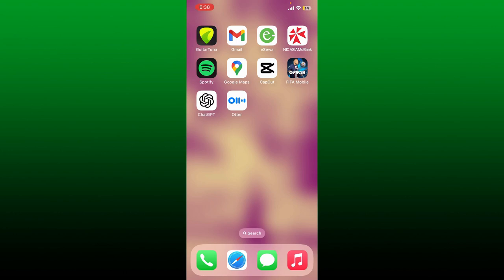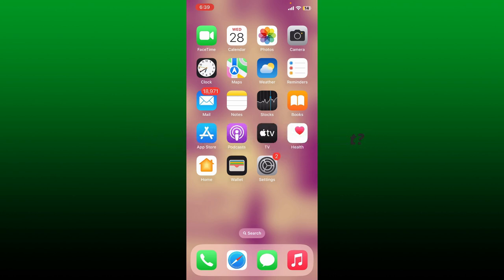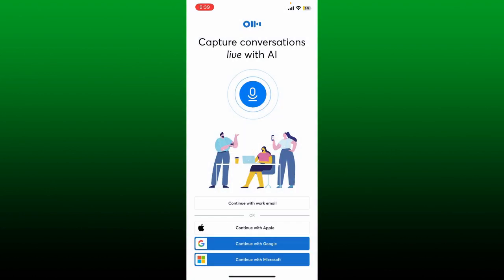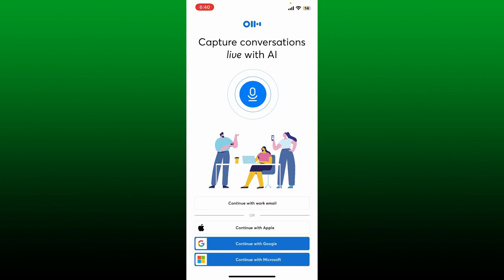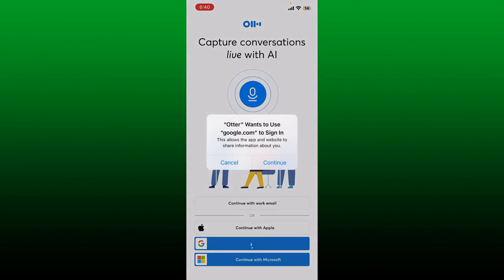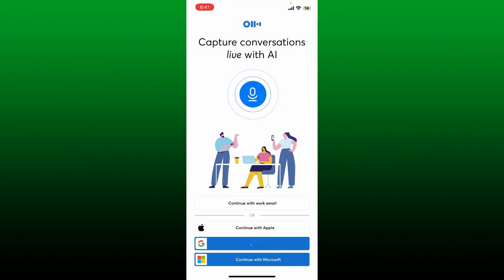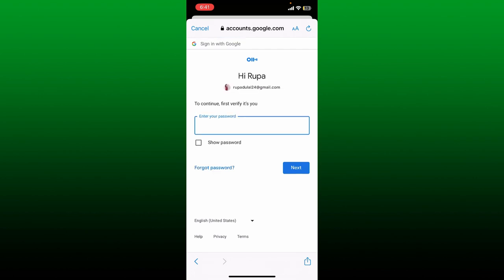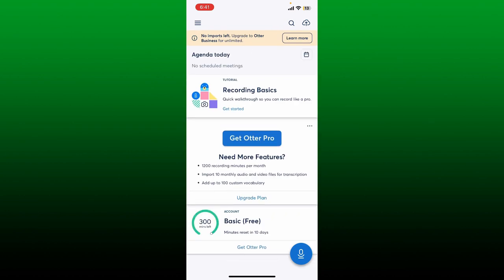otter.ai Login: How to LogIn Otter AI Account 2023?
Are you ready to streamline your transcription workflow and boost productivity? In this tutorial, we'll show you how to log in to Otter AI, the revolutionary platform that uses advanced speech recognition technology to transcribe and organize your audio recordings in real-time. Join us as we guide you through the simple steps to access your Otter AI account and take advantage of its powerful features for accurate and efficient transcription. Say goodbye to manual transcriptions and embrace the power of Otter AI!